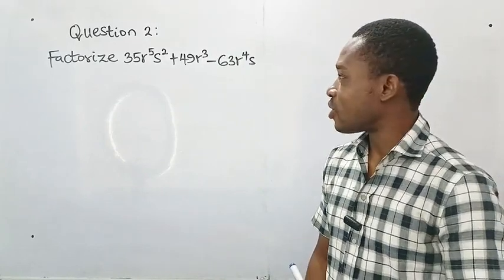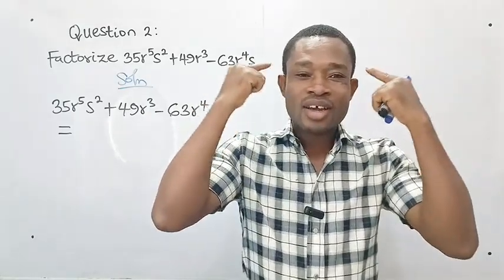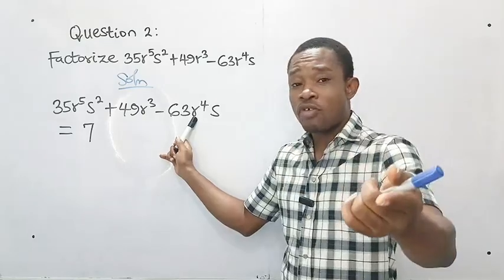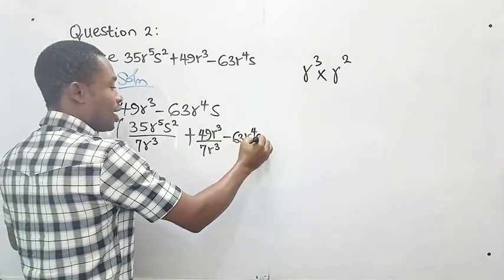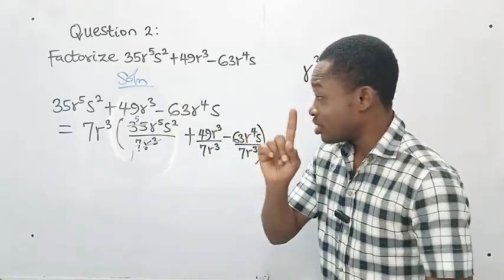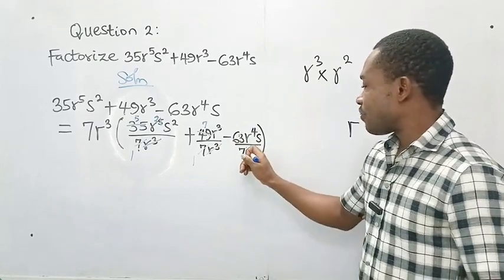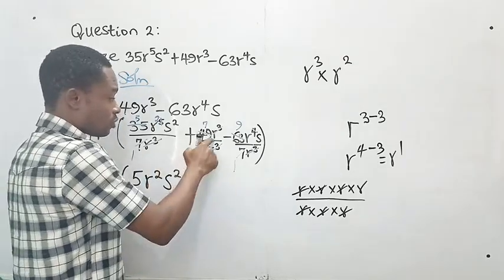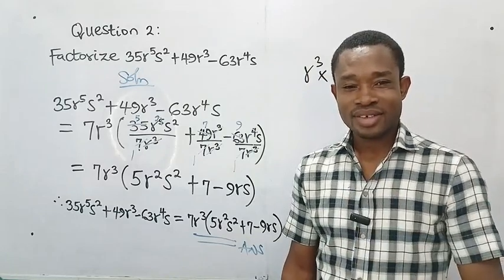FACTORIZATION 2 || THE POWER OF MULTIPLICATION– QUESTION 2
This video is question 2 of our adventure on the importance of multiplication in Maths and hence calculation subjects. It explains how the knowledge of multiplication simplifies factorization. This ushers us into GMAETS41 Basic Class adventure into exploring multiplication as a key, the most powerful secret basic operation that helps a pupil/student to conquer Maths phobia and hence embrace STEM subjects as a carrier.

At the end of the lesson, students should be able to:

1. Determine the highest common factor of two or more terms
2. Factorize binomial algebraic expression
3. Appreciate the brain developing effect and power of multiplication